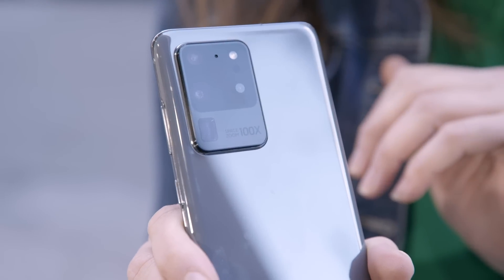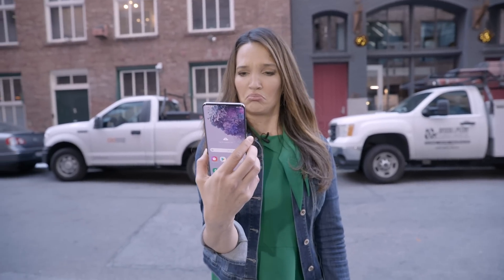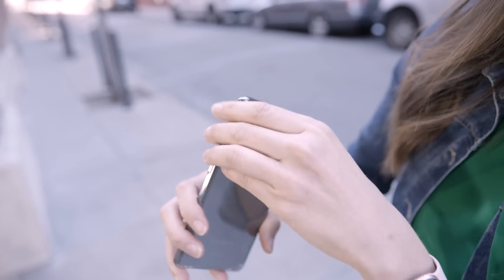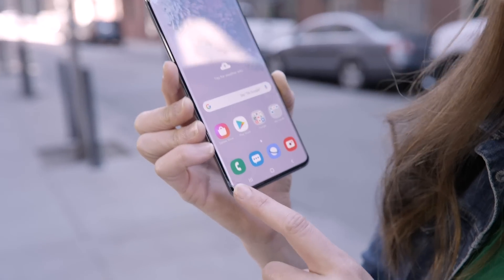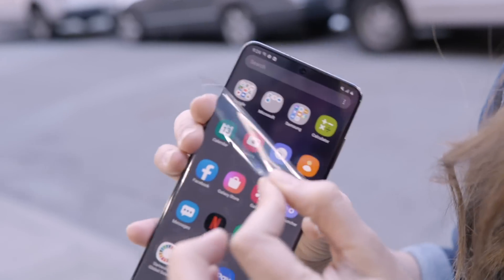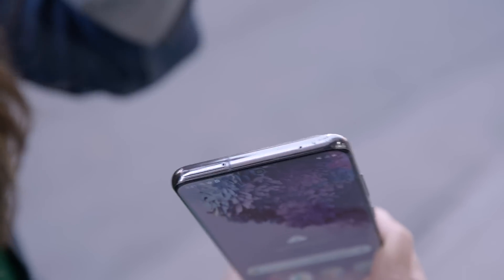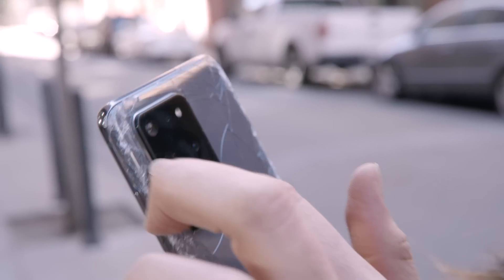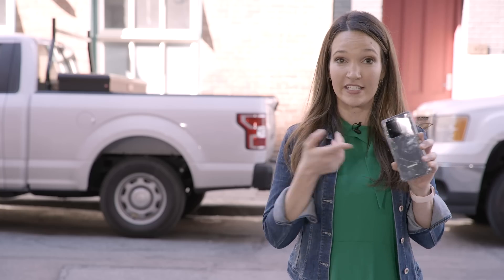Galaxy S20 Ultra drop test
Samsung's Galaxy S20 Ultra is really expensive.  That's why we tested its durability by seeing how it holds up after a few drops outside.